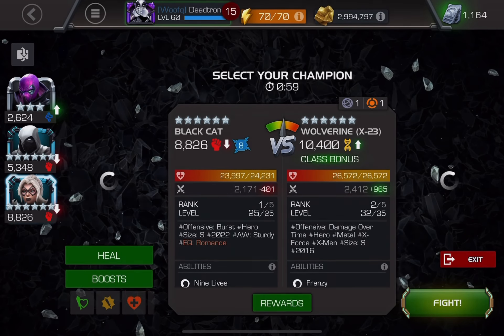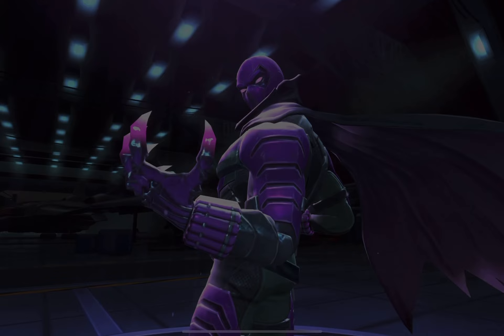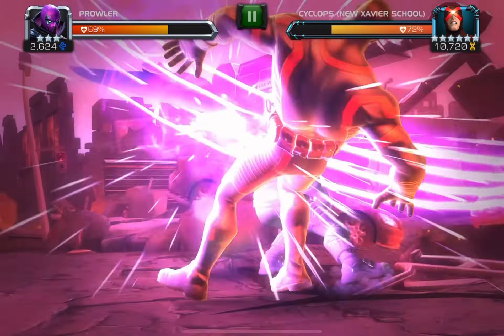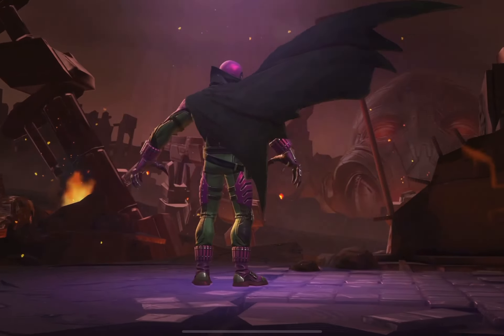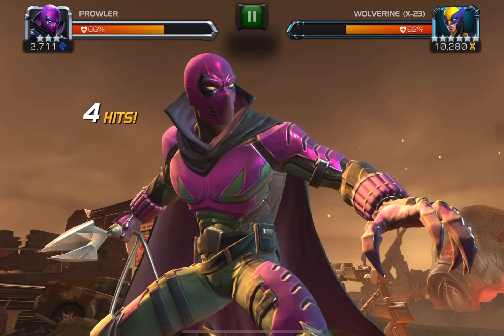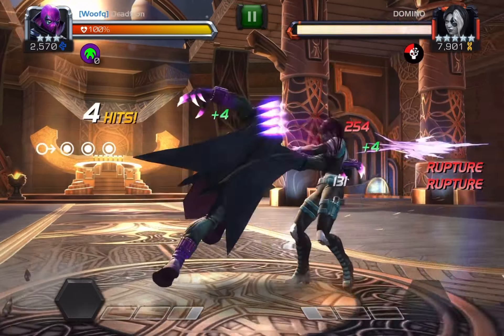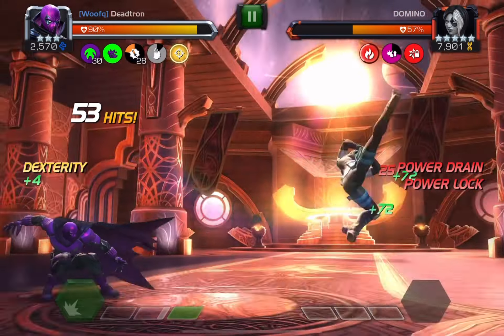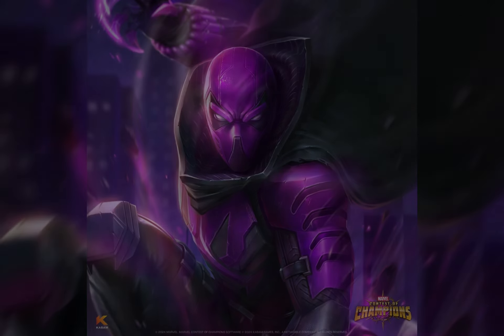PROWLER TESTING INCURSIONS + CRAZY DOMINO COUNTER 🔥